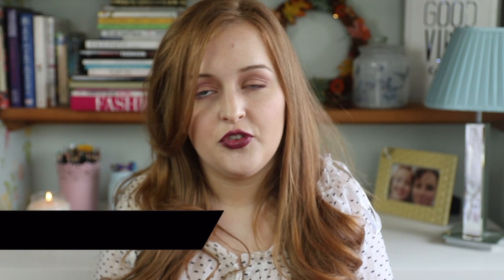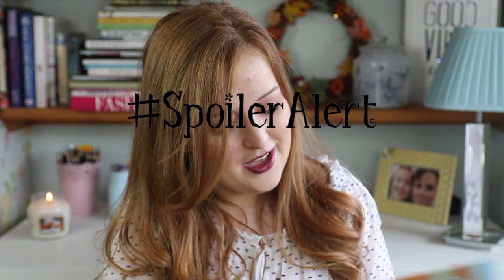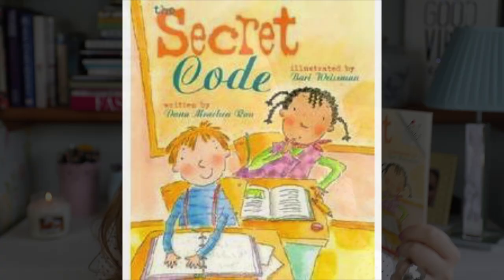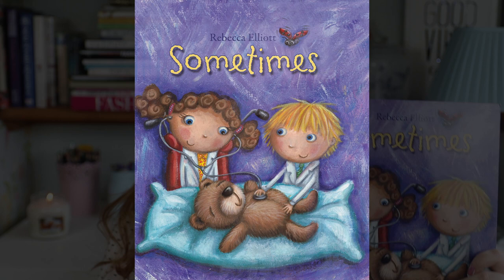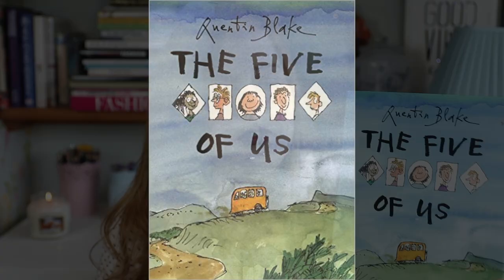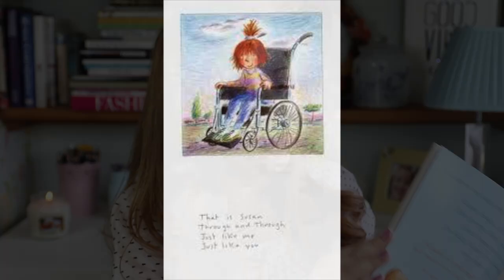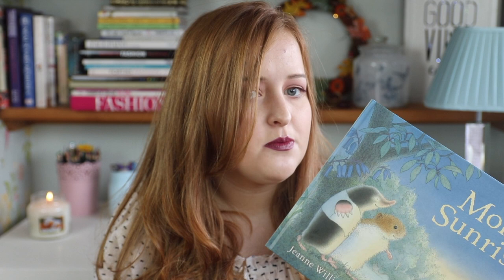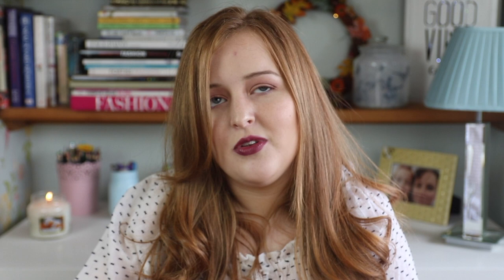Disabled Characters in Picture Books | Fashioneyesta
This video is closed captioned in English

Books Mentioned
Lucy's Picture by Nicola Moon
The Secret Code by Dana Meachen Rau
Sometimes by Rebecca Elliot
Susan Laughs by Jeanne Wills
Moles Sunrise by Jeanne Wills
The Five of Us by Quentin Blake
Moses Goes to a Concert by Isaac Millman
Max the Champion by Sean Stockade and Alexandra Strick

Music
Nicolai Heidlas: Chill Tune